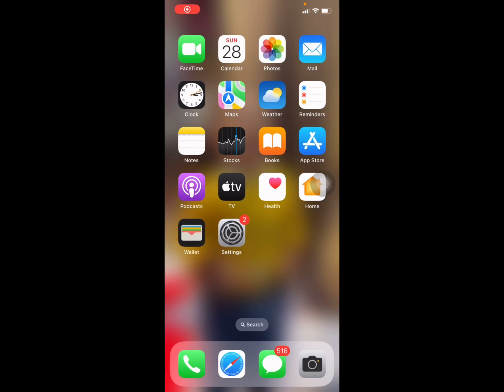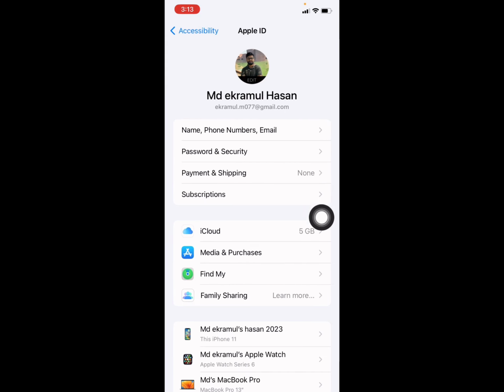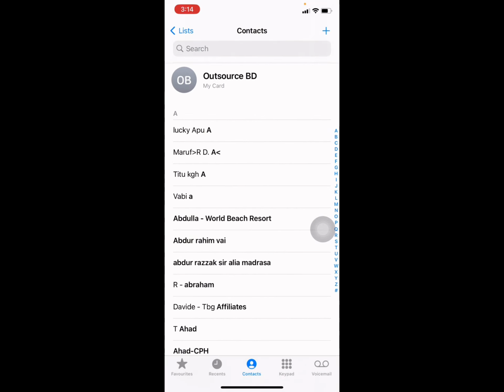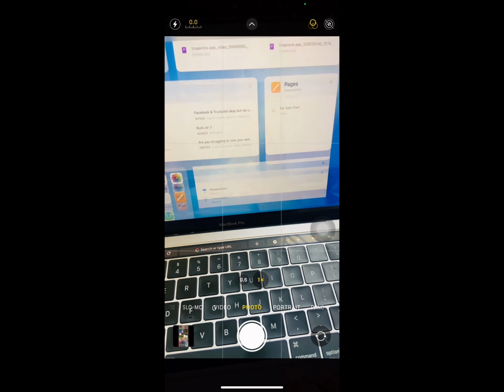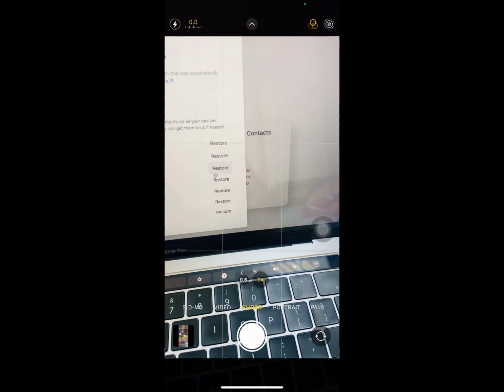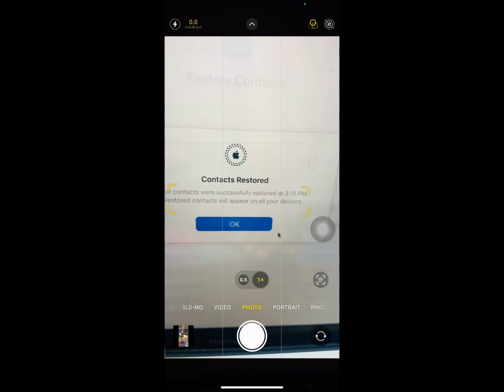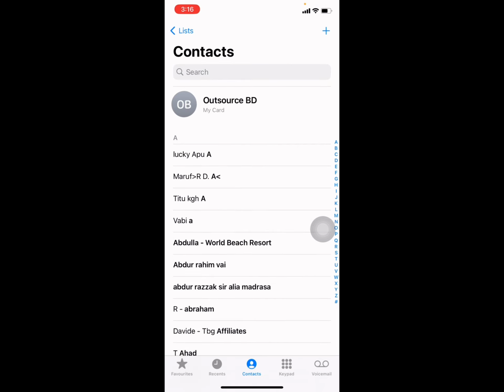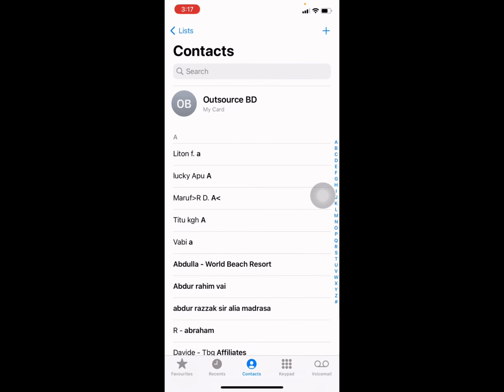How to retrieve deleted contact on iPhone 2024 | 100% work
If you accidentally deleted your calendars, bookmarks, or contacts from iCloud - Apple Support
You can go to iCloud.com to restore your missing calendars, bookmarks, or contacts from an earlier version.